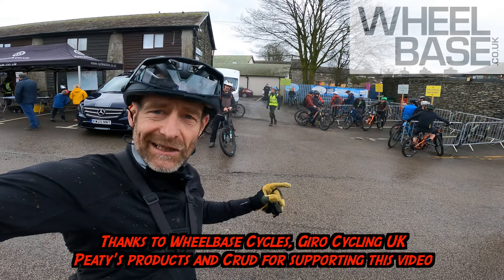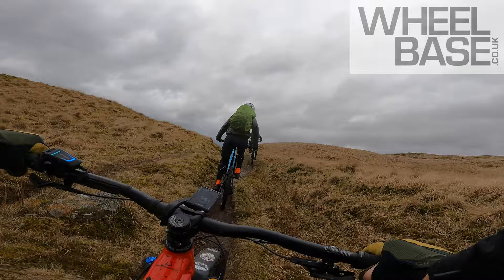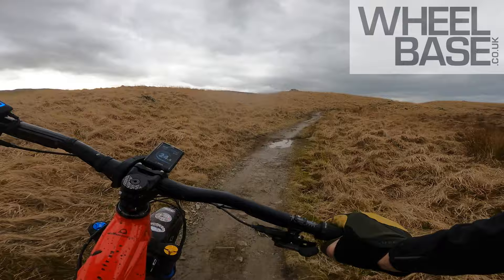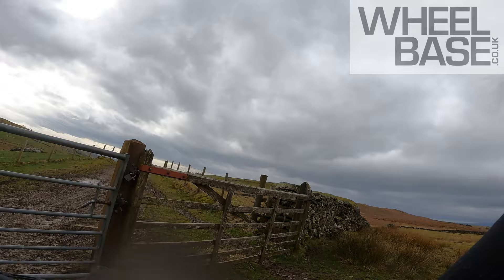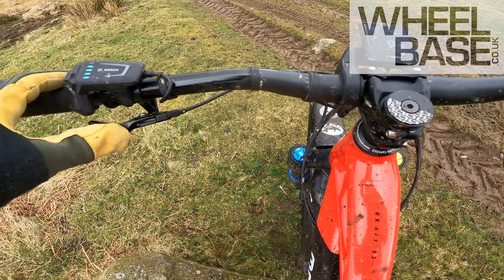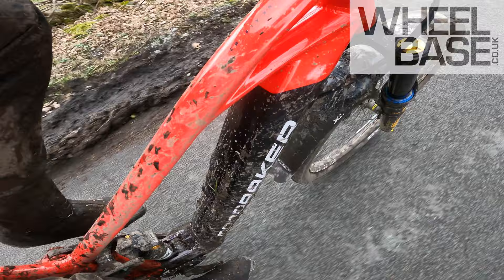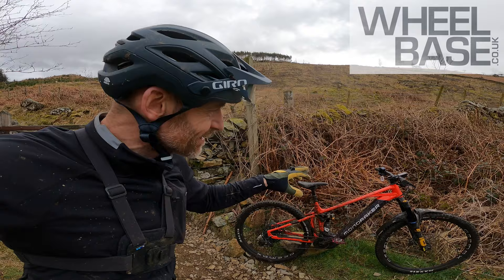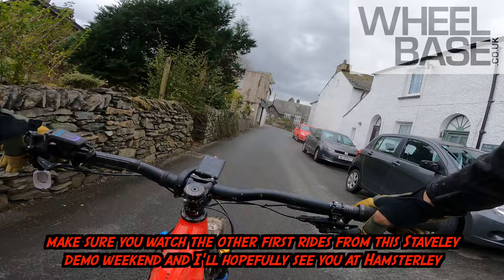Mondraker Crafty XR 2022 eMTB big grin first ride review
First impressions on the Xtra Radical version of Mondraker's brand new Crafty eMTB at the Wheelbase Demo Day. The Spanish brand always have a distinctively 'alive' ride dynamic and this beast is locked down with the latest Ohlins suspension too. That means a big grin at the end of this one!

Thanks to Giro Cycling UK, Peaty’s and Crud for sponsoring the channel, Wheelbase for supporting this video, Mondraker UK for lending me the bike for test and to my Patreon supporters for their monthly pledges.

Cheers

Guy